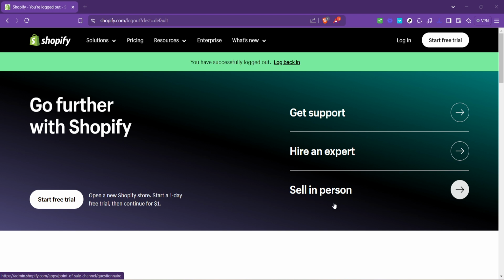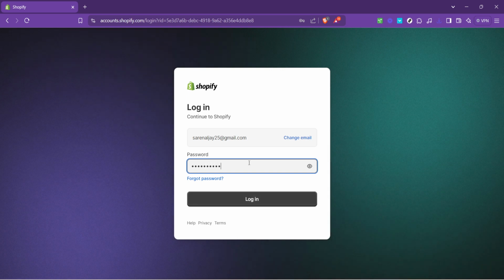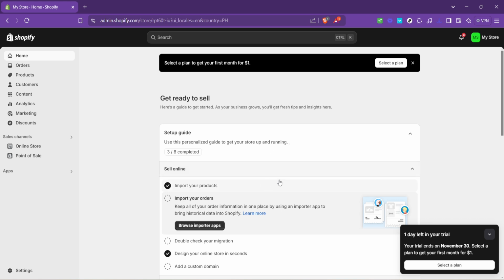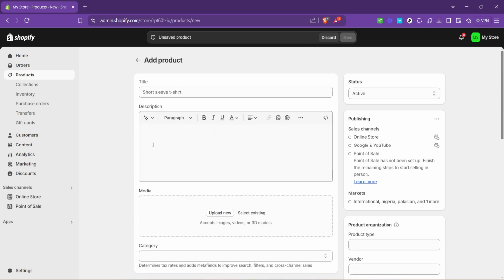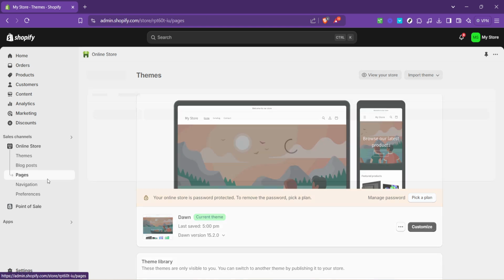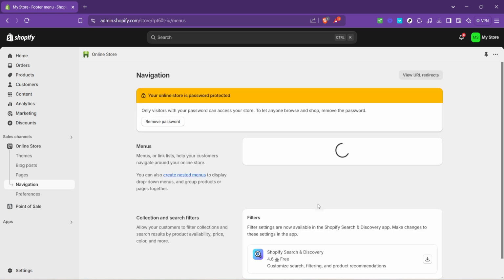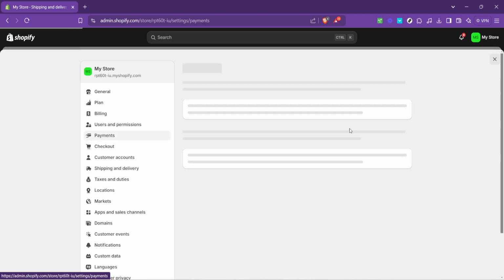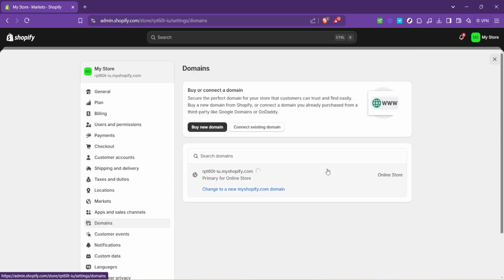How to Learn Shopify Step by Step (Full 2024 Guide)